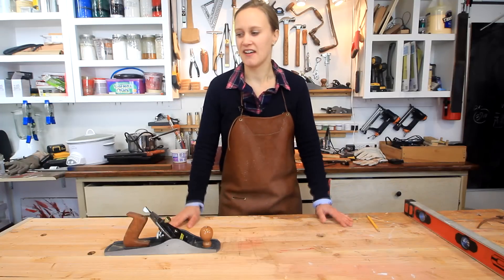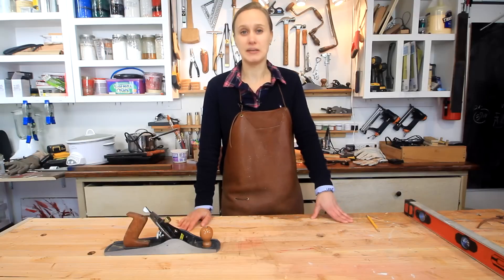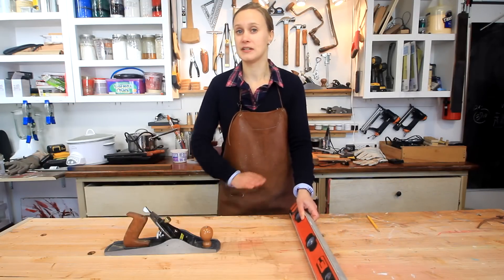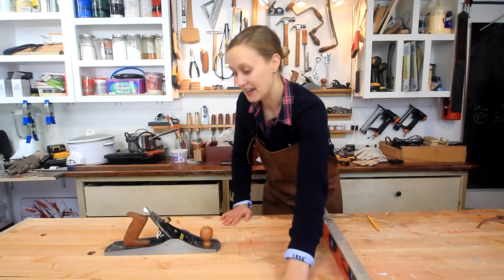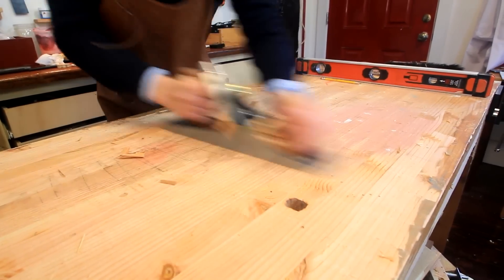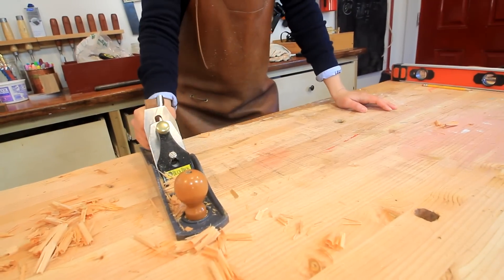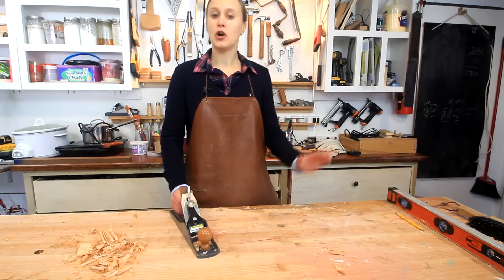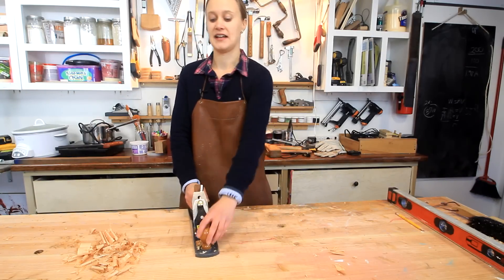Planing Your Workbench Flat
I decided to plane my workbench recently and thought I would give everyone a few ideas about the process I use. The workbench top is made from 2 x 6's cut in half and laminated together. It is about 6 feet long and 2 feet wide.